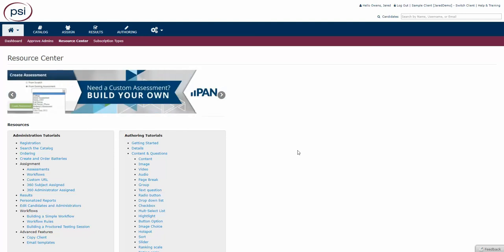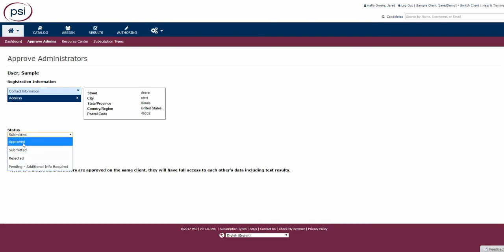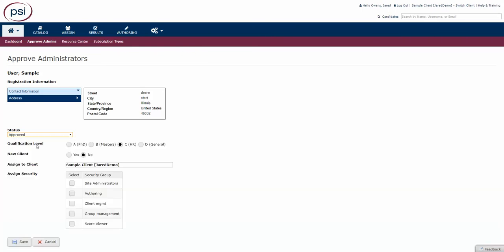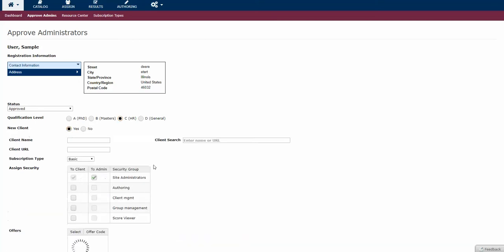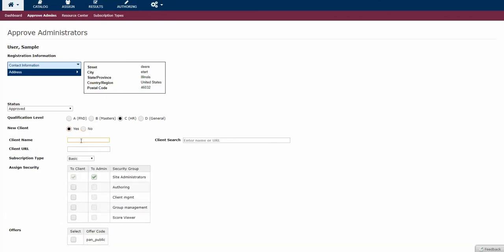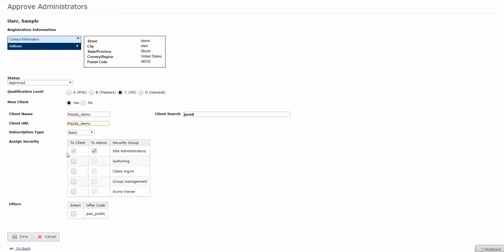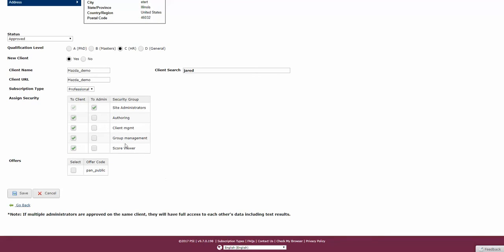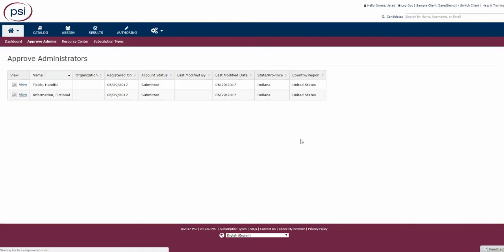Approve Administrators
As an administrator, I can approve other administrators if I have the proper security privileges.

This allows other users to access the administrative portal, and possibly create new child clients.